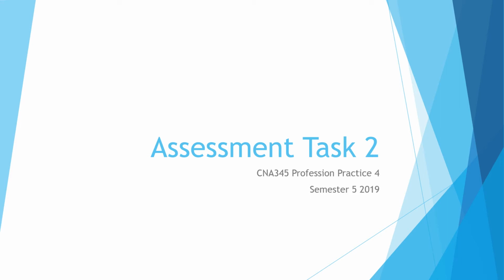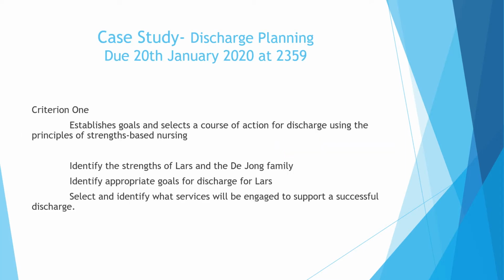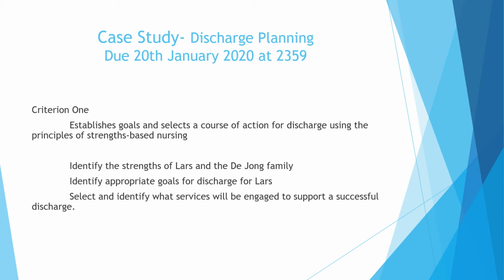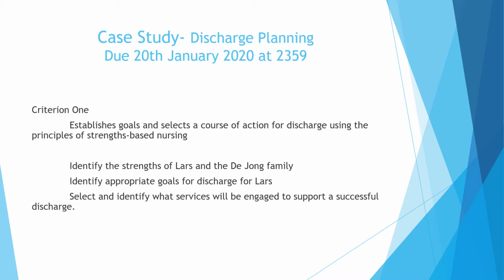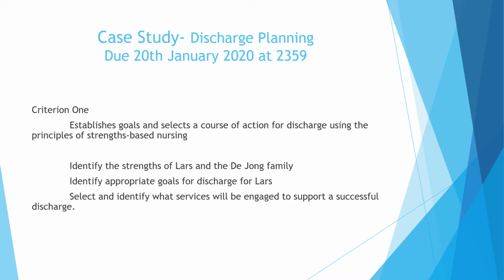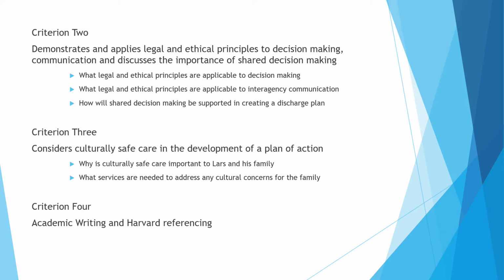discharge planning task 2